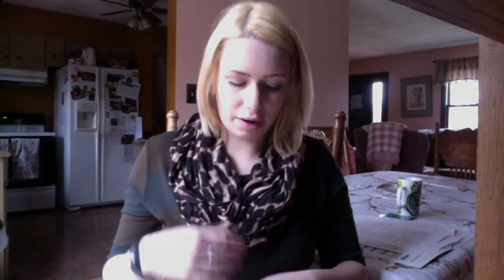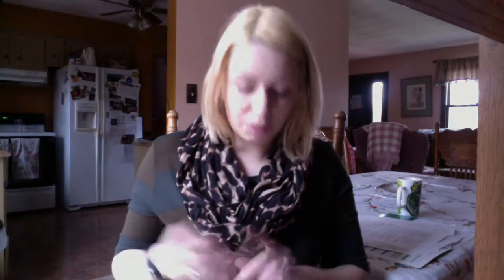Onboarding Checklist || LuLaRoe Queue Club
Hello fellow LuLa-Lovers! I just sent in my docs to join the QUEUE CLUB :D
I thought this video would be helpful for consultants just starting up so you can get in the queue ASAP!